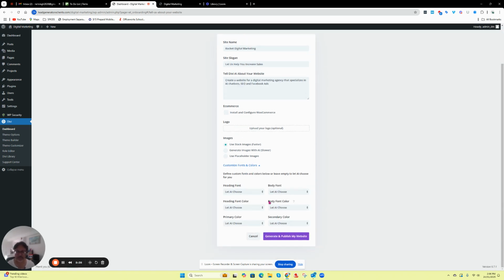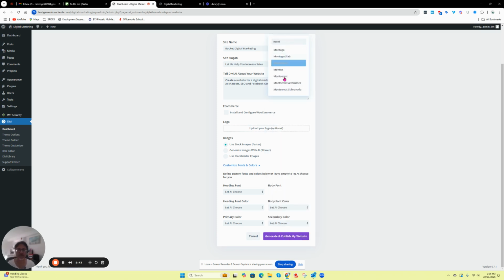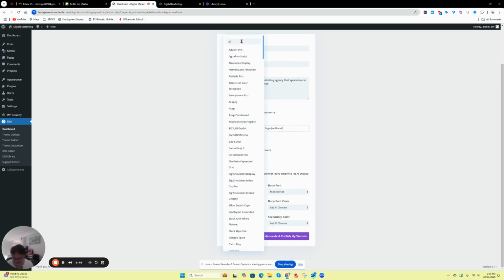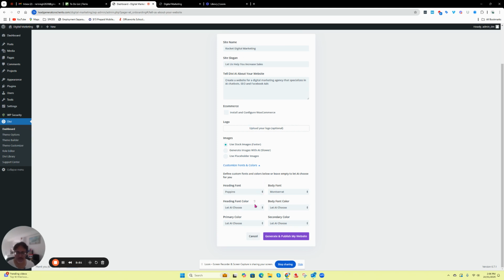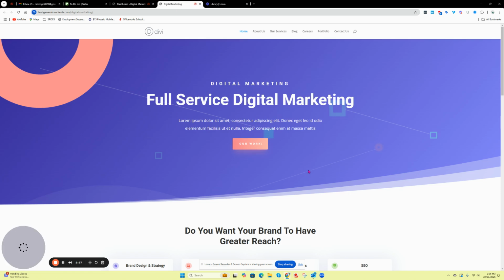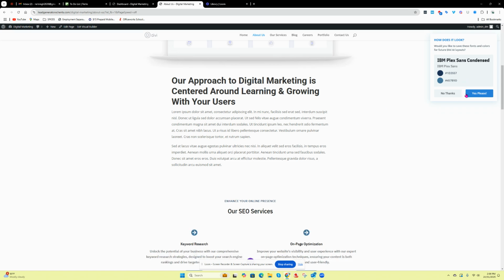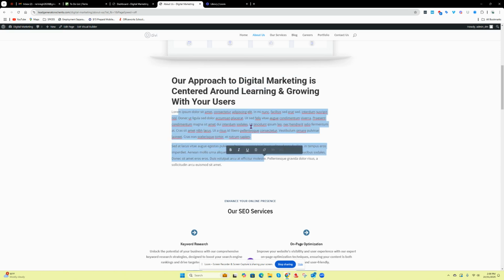Learn how to build a website in MINUTES using the power of AI!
Build a website FAST! I use cutting-edge AI tools to create stunning websites in minutes. Learn how to leverage AI for website design, content creation, and more. You can offer these websites to small businesses for free!